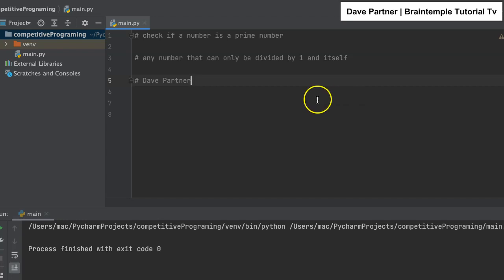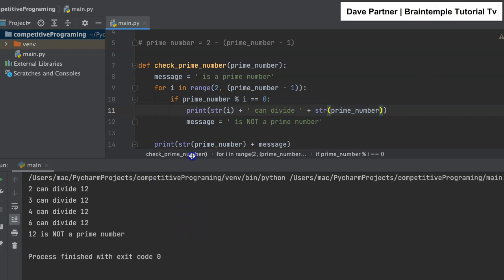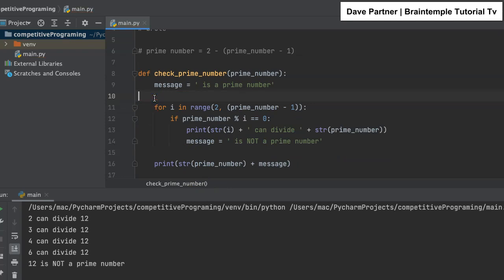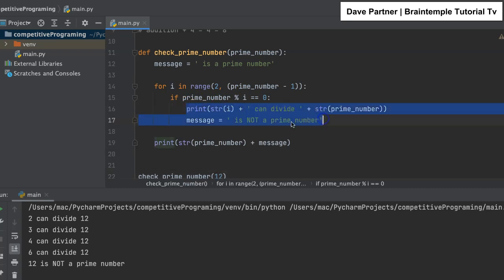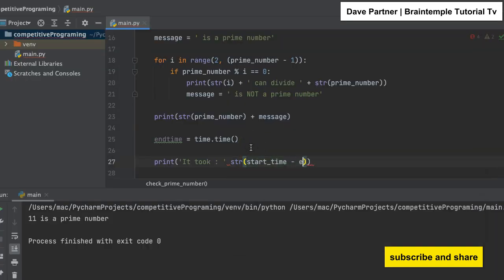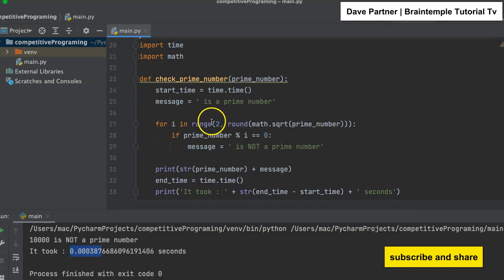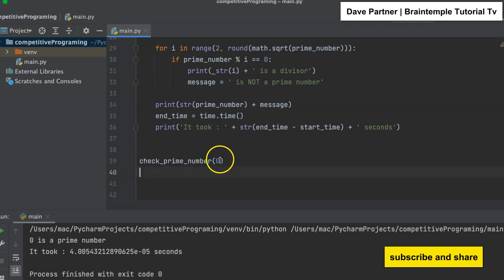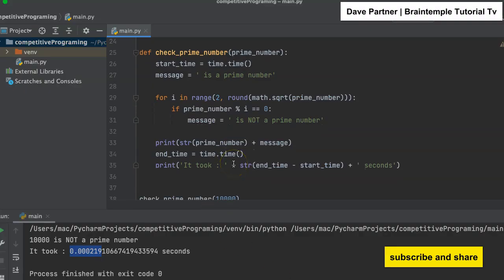Competitive programming: check if a number is a prime number